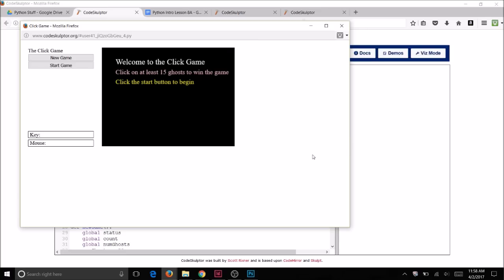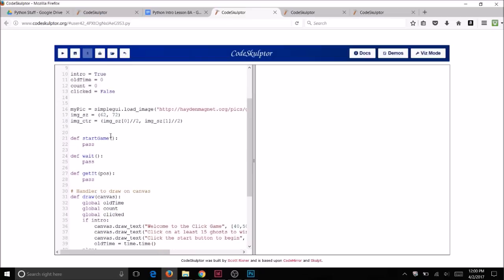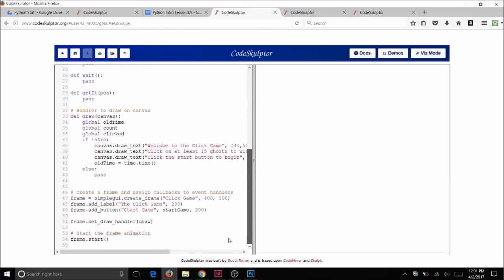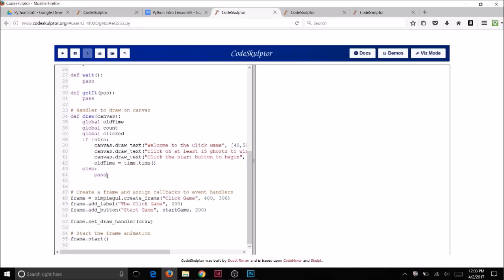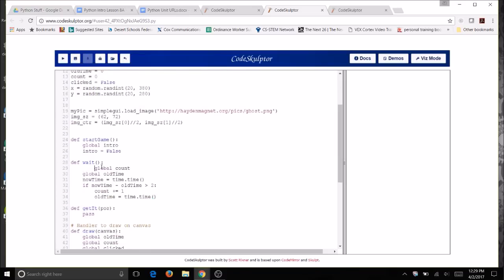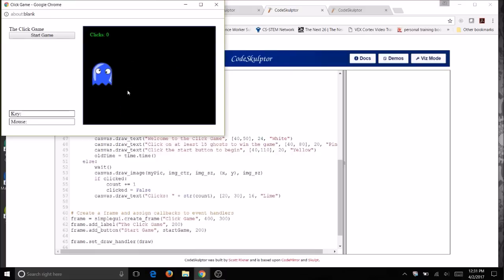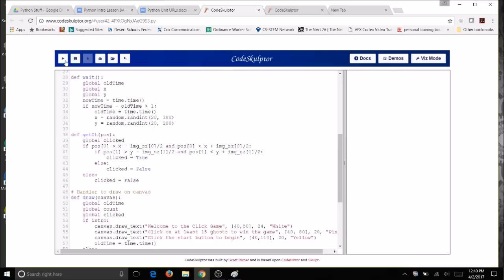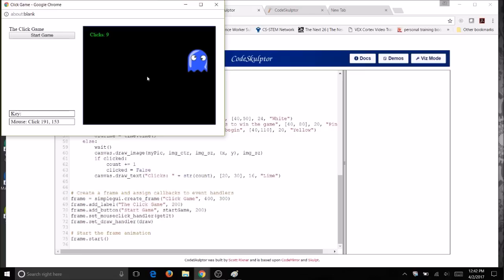Intro to Python Lesson 8A